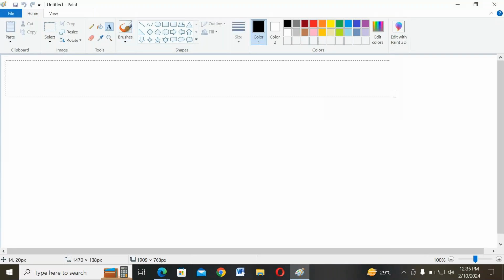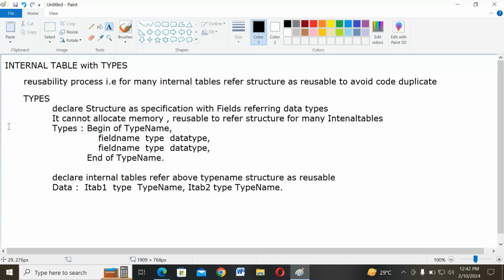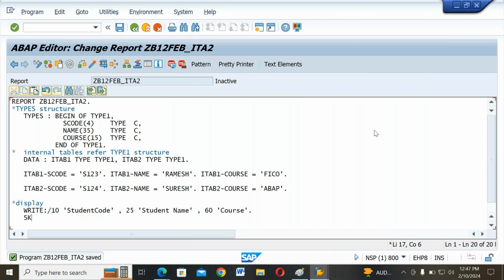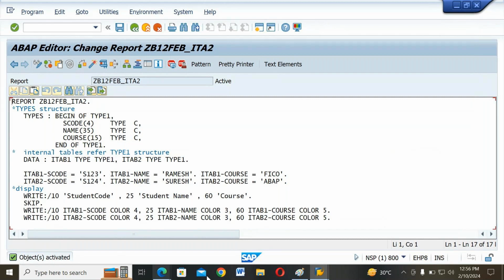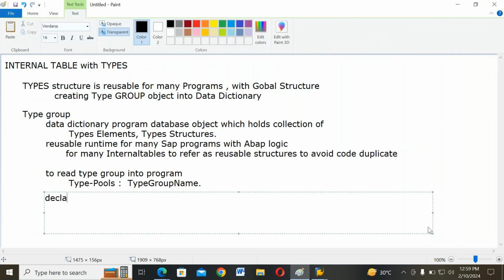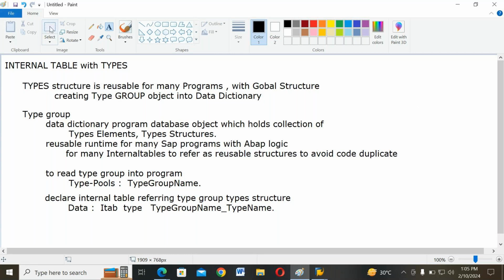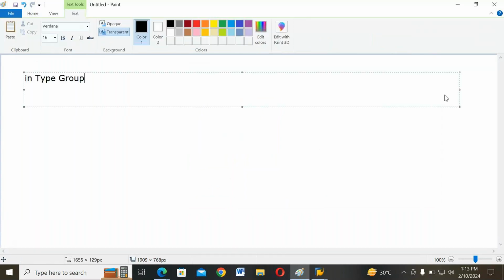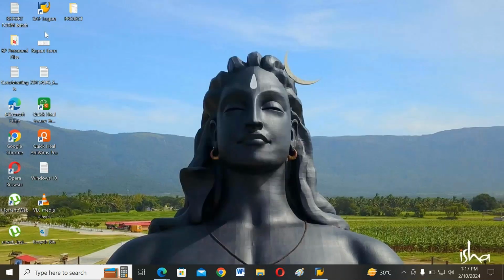Feb 10 Class